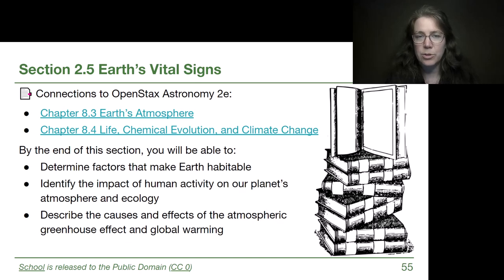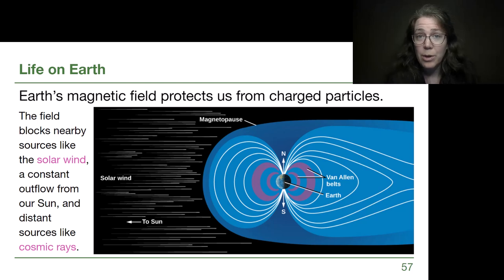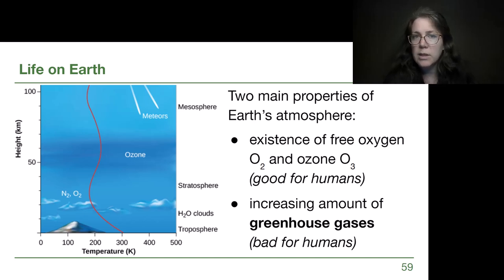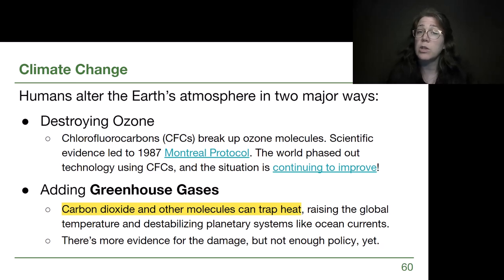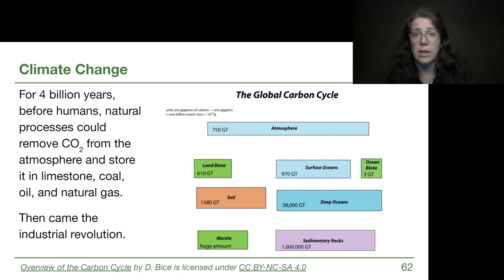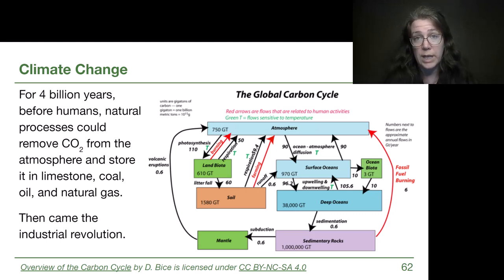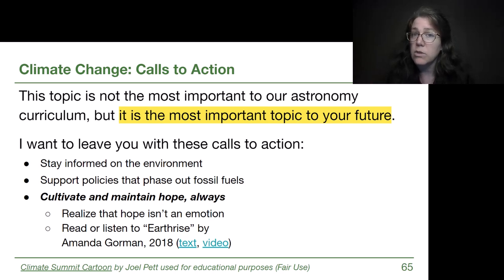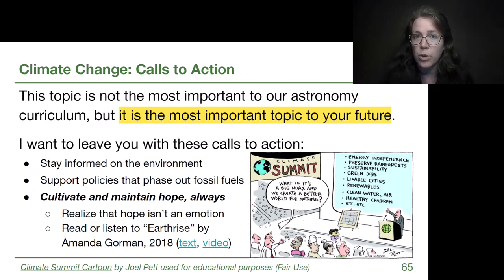2.5 Earth’s Vital Signs - GRCC Astronomy with Dr. Woolsey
-Chapter 8.3 Earth’s Atmosphere
-Chapter 8.4 Life, Chemical Evolution, and Climate Change

*By the end of this section, you will be able to:
-Determine factors that make Earth habitable
-Identify the impact of human activity on our planet’s atmosphere and ecology
-Describe the causes and effects of the atmospheric greenhouse effect and global warming